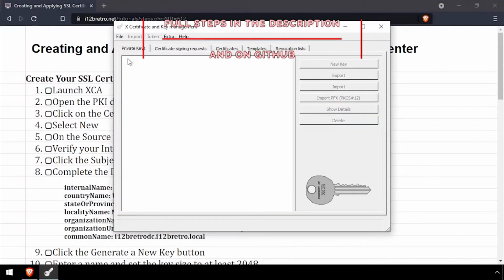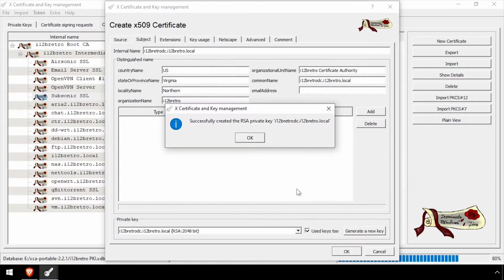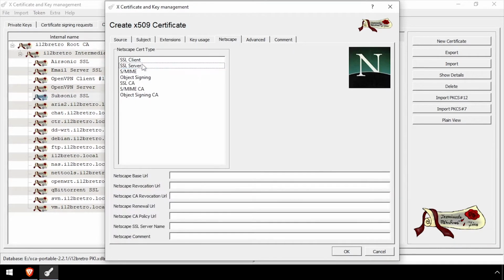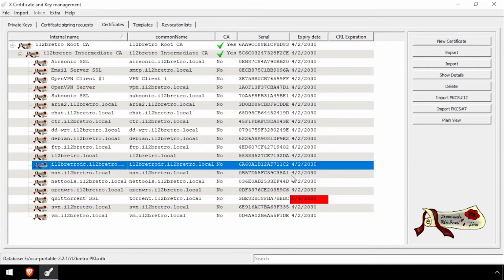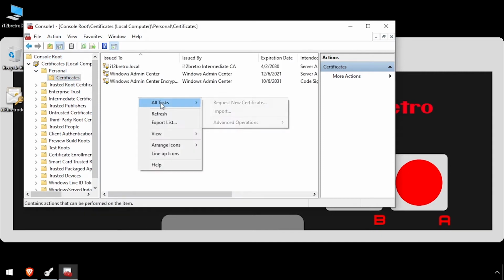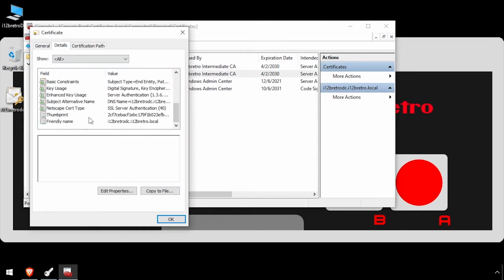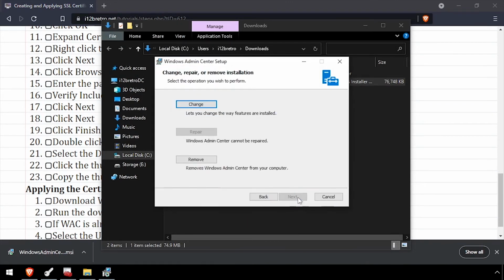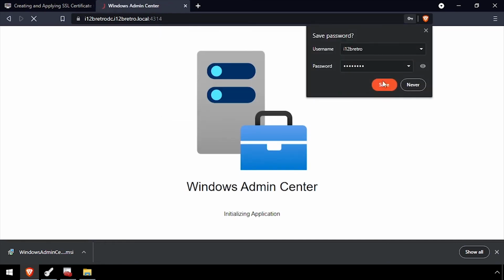Creating and Applying SSL Certificate to Windows Admin Center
Create Your SSL Certificate
   01. Launch XCA
   02. Open the PKI database if it is not already (File ≫ Open DataBase), enter password
   03. Click on the Certificates tab, right click on your Intermediate CA certificate
   04. Select New
   05. On the Source tab, make sure Use this Certificate for signing is selected
   06. Verify your Intermediate CA certificate is selected from the drop down
   07. Click the Subject tab
   08. Complete the Distinguished Name section
         internalName: i12bretrodc.i12bretro.local
         countryName: US
         stateOrProvinceName: Virginia
         localityName: Northern
         organizationName: i12bretro
         organizationUnitName: i12bretro Certificate Authority
         commonName: i12bretrodc.i12bretro.local
   09. Click the Generate a New Key button
   10. Enter a name and set the key size to at least 2048
   11. Click Create
   12. Click on the Extensions tab
   13. Select End Entity from the type list
   14. Click Edit next to Subject Alternative Name
   15. Add any DNS or IP addresses that the certificate will identify
   16. Update the validity dates to fit your needs
   17. Click the Key Usage tab
   18. Under Key Usage select Digital Signature, Key Encipherment
   19. Under Extended Key Usage select Web Server and Web Client Authentication
   20. Click the Netscape tab
   21. Select SSL Server
   22. Click OK to create the certificate

Exporting the Certificate
   01. In XCA, click on the Certificates tab
   02. Right click the SSL certificate ≫ Export ≫ File
   03. Set the file name with a .p12 extension and verify the export format is PKCS #12 (*.p12)
   04. Enter a password to protect the .p12 export

Importing Certificate Into Windows Certificate Store
   01. Right click the Start Button ≫ Run
   02. Type mmc.exe, press enter
   03. Click File ≫ Add/Remove Snap-in...
   04. Click Certificates
   05. Click Add
   06. Select Computer account
   07. Click Next
   08. Select Local computer
   09. Click Finish
   10. Click OK
   11. Expand Certificates
12. Right click the Personal folder ≫ All Tasks ≫ Import.
   13. Click Next
   14. Click Browse ≫ Select the exported SSL .p12 file ≫ Click Next
   15. Enter the password created for the .p12 export
   16. Verify Include all extended properties is checked
   17. Click Next
   18. Click Next
   19. Click Finish
   20. Double click the newly imported certificate
   21. Select the Details tab ≫ Scrool to the bottom of the details pane
   22. Click the thumbprint line item
   23. Copy the thumbprint value in the lower pane to the clipboard

Applying the Certificate to Windows Admin Center
01.
   02. Run the downloaded .msi
   03. If WAC is already installed, click the change button
   04. Select the Use an SSL certificate installed on this computer option
   05. Paste in the thumbprint copied from the imported certificate
   06. Click Change to apply the changes